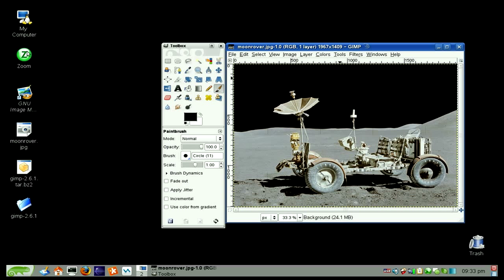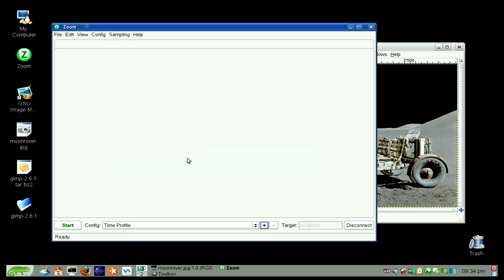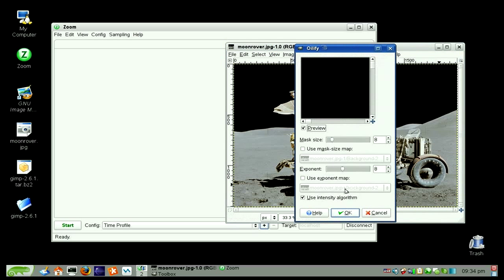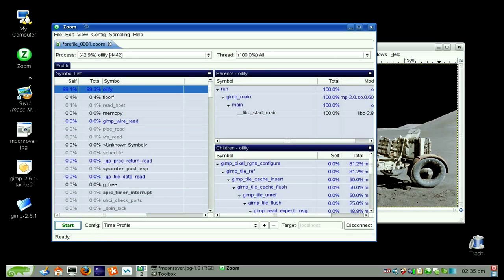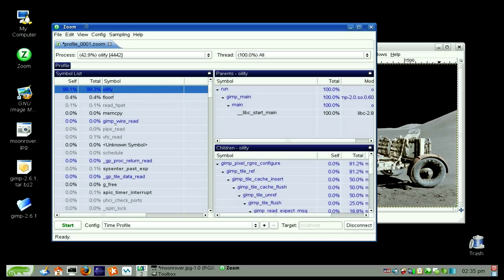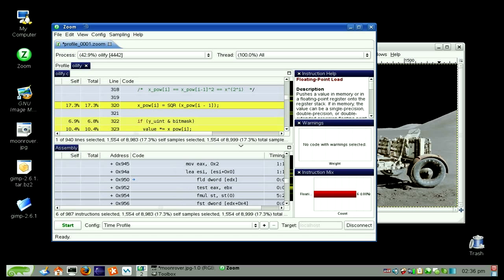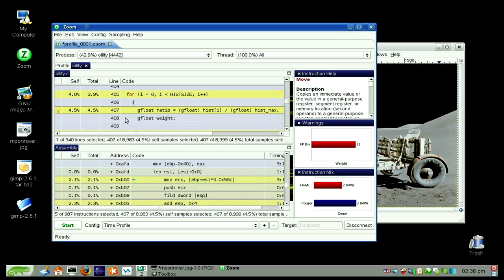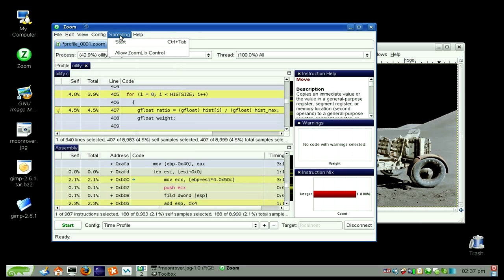Introduction to Zoom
A brief introduction to the features of the Zoom profiler for Linux.

Zoom is a low-overhead graphical and command line profiler for Linux. A Zoom profile is system-wide, precise down to the instruction level, and captures backtraces. This lets you see exactly what was running, where time was spent, and how that code was called. Drill down into critical code to get detailed performance data. Zoom analyzes and annotates your code with specific tuning advice for many compilers and processors. Share what you find with colleagues or archive it for later review. Zoom saves profiles as a single, self-contained session file that can be emailed or attached to bug reports. It also supports remote network profiling and scripting.